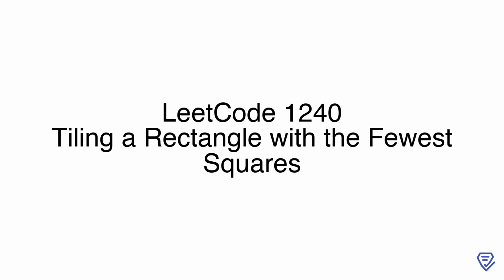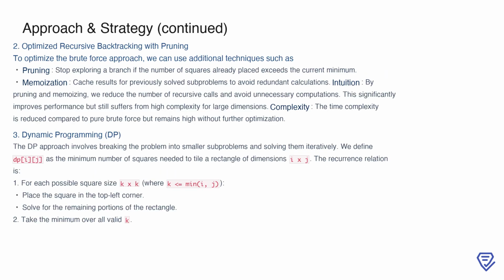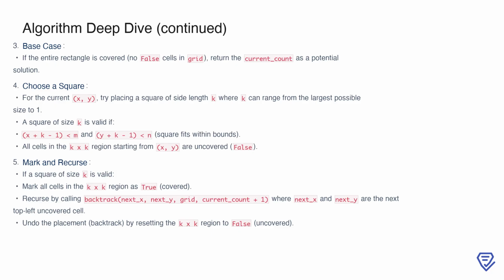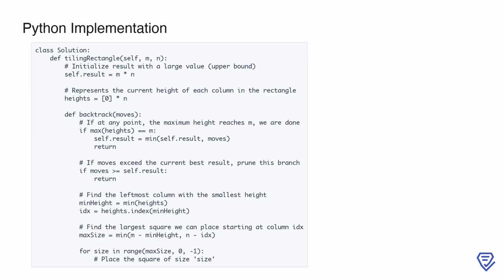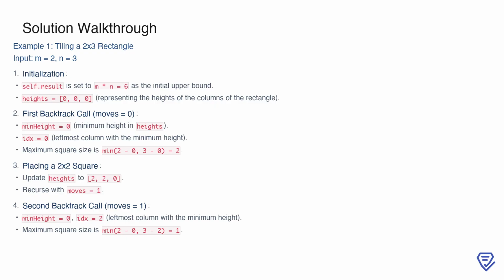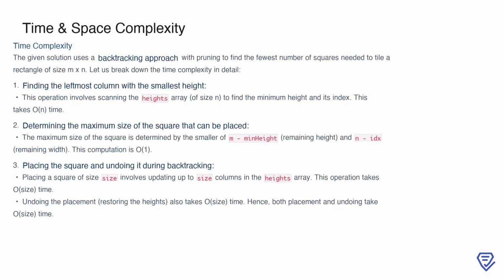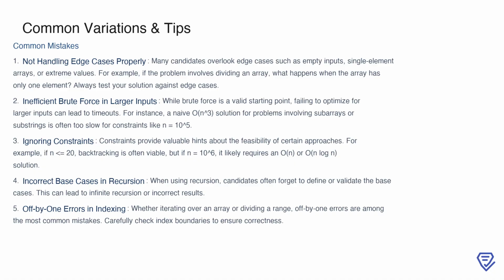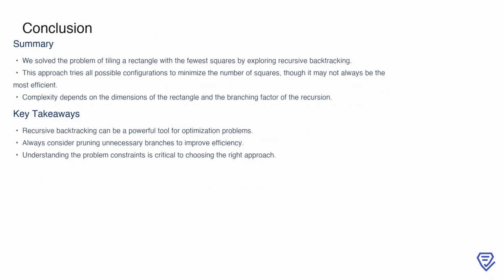LeetCode 1240: Tiling a Rectangle with the Fewest Squares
Difficulty: Hard

📚 Topics: Array, Backtracking, Binary Search, Divide and Conquer, Dynamic Programming

⏱️ Timestamps:
00:00 - LeetCode 1240: Tiling a Rectangle with the Fewest Squares
00:25 - Problem Statement
01:14 - Problem Statement (continued)
01:54 - Problem Statement (continued)
02:37 - Problem Statement (continued)
03:26 - Problem Statement (continued)
04:05 - Approach & Strategy
04:59 - Approach & Strategy (continued)
06:10 - Approach & Strategy (continued)
07:24 - Approach & Strategy (continued)
08:07 - Algorithm Deep Dive
08:53 - Algorithm Deep Dive (continued)
09:42 - Algorithm Deep Dive (continued)
10:33 - Algorithm Deep Dive (continued)
11:13 - Algorithm Deep Dive (continued)
11:49 - Algorithm Deep Dive (continued)
12:43 - Python Implementation
14:12 - Python Implementation (continued)
15:12 - Java Implementation
16:38 - Java Implementation (continued)
17:43 - Solution Walkthrough
18:46 - Solution Walkthrough (continued)
19:33 - Solution Walkthrough (continued)
20:22 - Solution Walkthrough (continued)
21:06 - Solution Walkthrough (continued)
21:54 - Time & Space Complexity
22:45 - Time & Space Complexity (continued)
23:41 - Time & Space Complexity (continued)
24:27 - Time & Space Complexity (continued)
25:34 - Time & Space Complexity (continued)
26:30 - Common Variations & Tips
27:42 - Common Variations & Tips (continued)
28:51 - Common Variations & Tips (continued)
29:34 - Common Variations & Tips (continued)
30:44 - Conclusion
31:12 - Thank You!